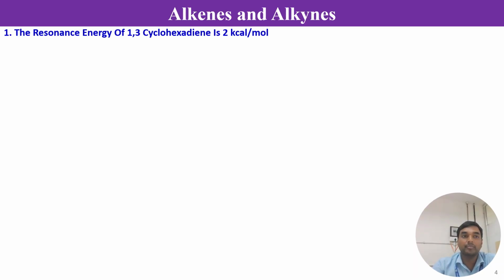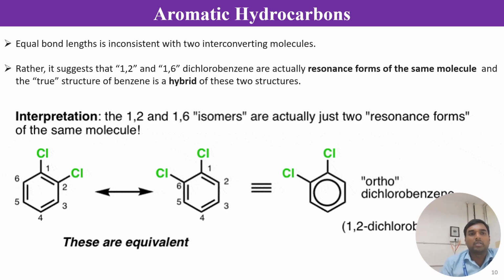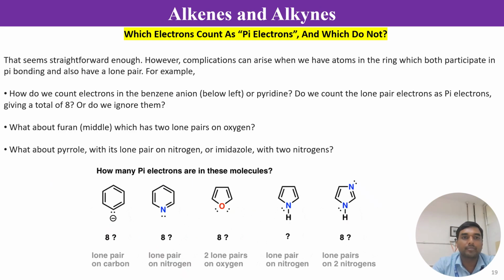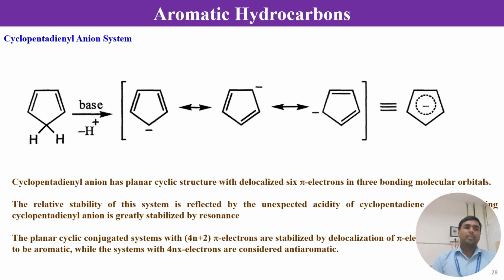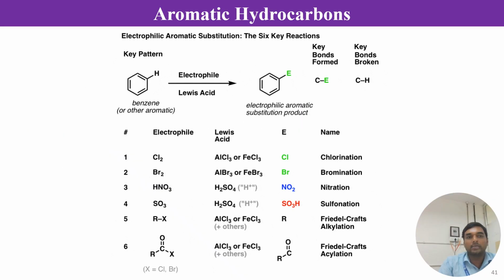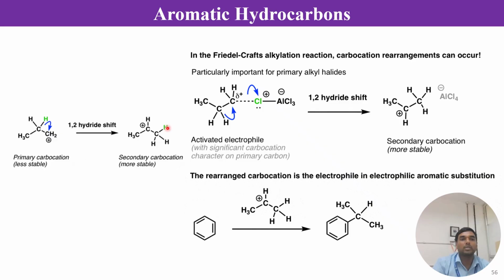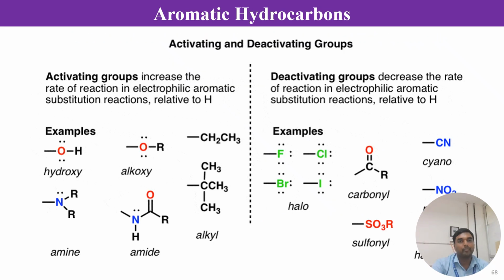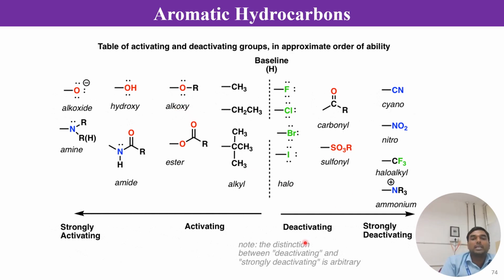Aromatic hydrocarbons Dr. Palash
Here I discuss about benzene structure, resonance energy, aromaticity and electrophilic substitution reaction mechanism.